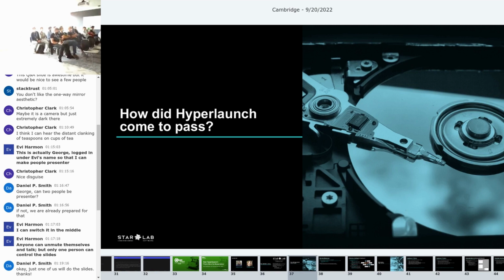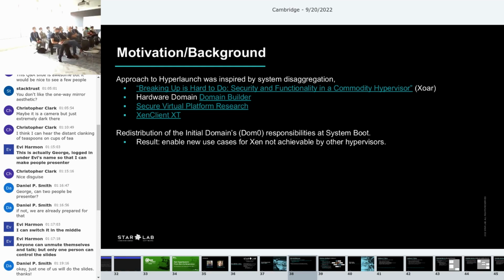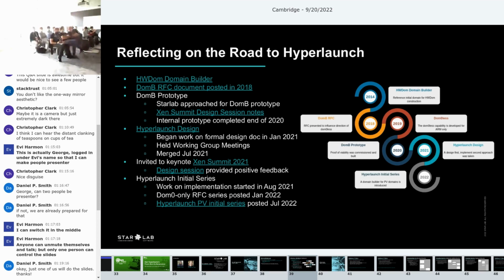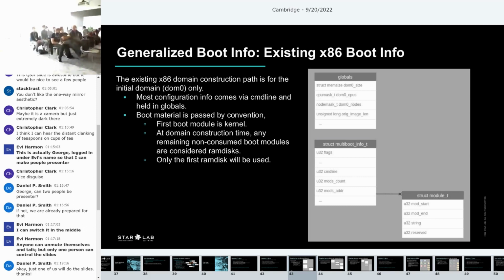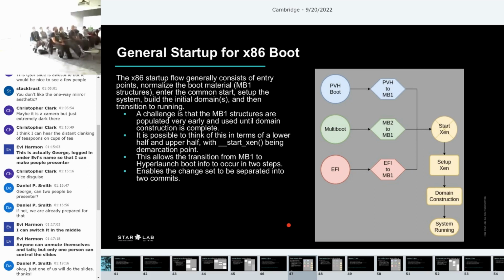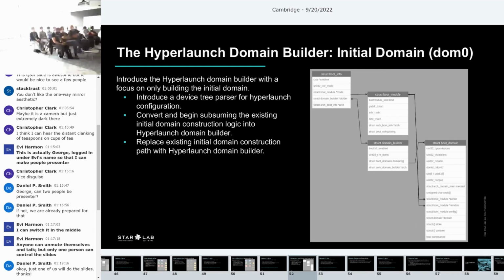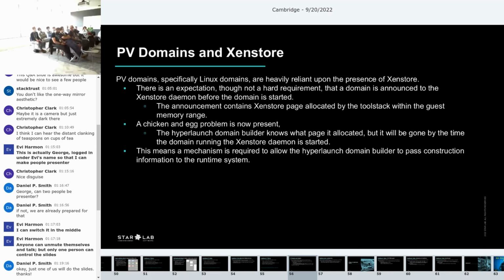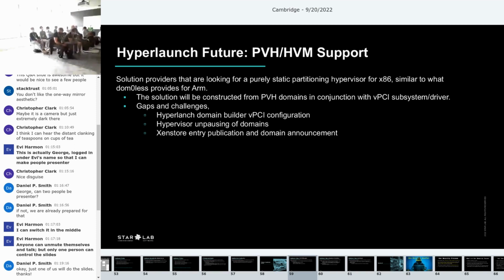Keynote: Xen Hyperlaunch: From Zero to Assurance - Christopher Clark & Daniel Smith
Keynote: Xen Hyperlaunch: From Zero to Assurance - Christopher Clark, Consultant, Star Lab & Daniel Smith, Chief Technologist, Apertus Solutions

Building upon the pioneering work for Xen system disaggregation (Daniel De Graaf’s Domain Builder for Hardware Domain), Xen for automotive safety (dom0less for Arm), Xen Security Modules (XSM), privileged
Windows/Linux workstations (OpenXT for x86) and Linux Secure Launch (DRTM for x86 and Arm), Hyperlaunch is the first significant effort to reconsider the overarching startup design of Xen. The recent Hyperlaunch patch series introduced a generalized, hypervisor-internal, Domain Builder framework, using the framework to build PV domains at x86 system launch. Such domains can be paired with a custom XSM FLASK policy to start a disaggregated subset of a Xen system at boot. The next phase of Hyperlaunch development will use PVH/HVM and vPCI for advanced system partitioning and disaggregation. Use cases for Hyperlaunch include isolation of critical functions and hard static partitioning of a system, e.g. in safety-critical and high-assurance systems.